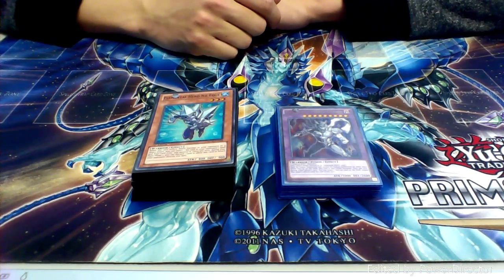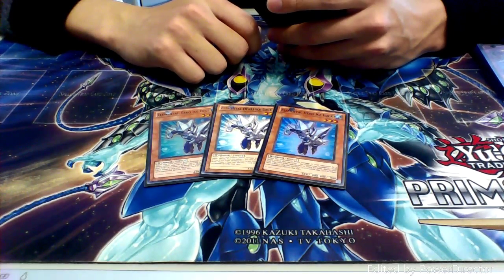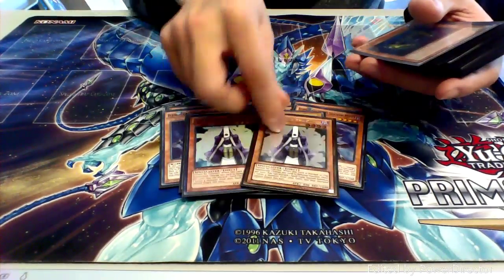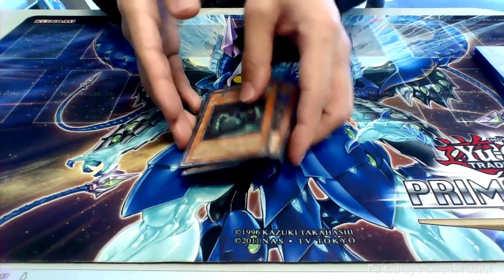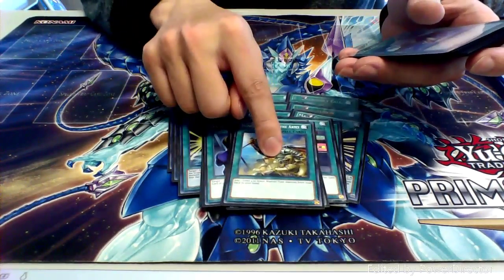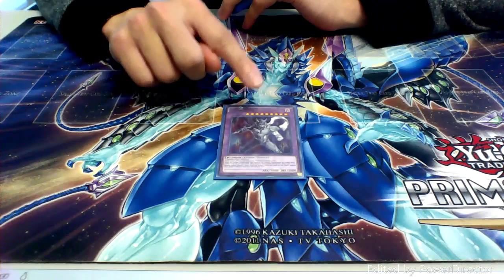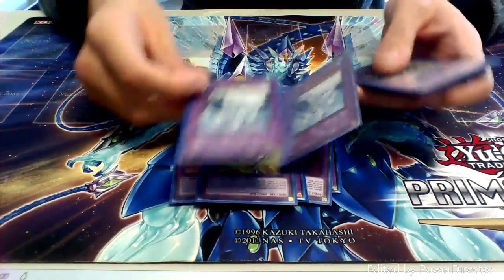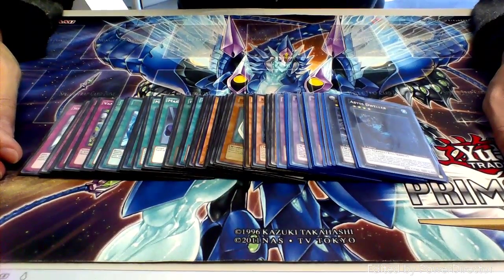HERO Deck Profile